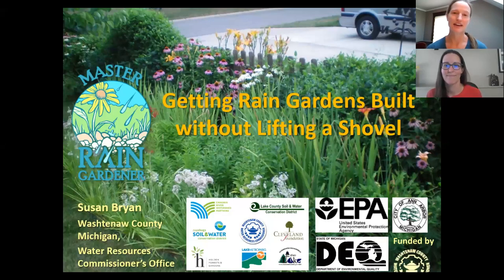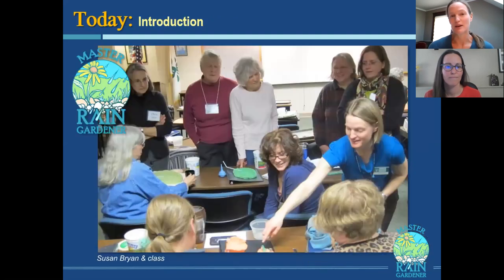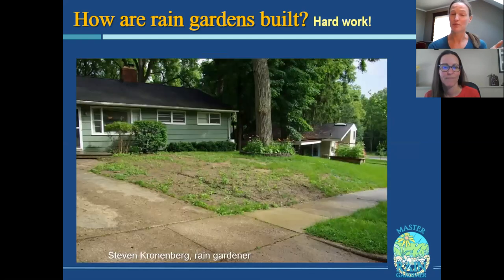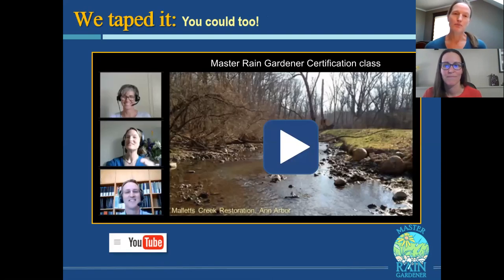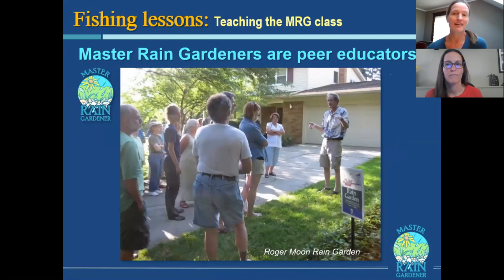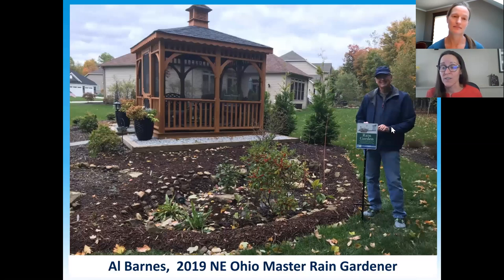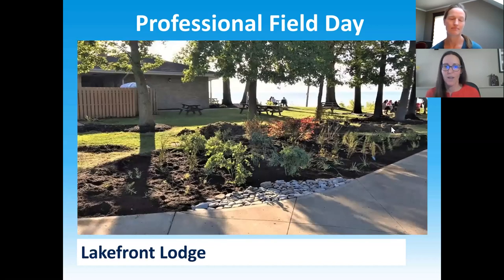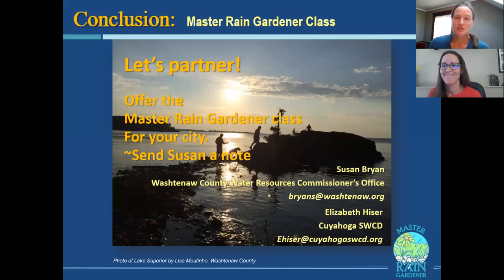Getting Rain Gardens Built without Lifting a Shovel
This presentation was made at the Ohio Stormwater Conference 2020. It outlines the Master Rain Gardener program, which started in Ann Arbor Michigan, and then was adopted by Cleveland communities as well. This program gets rain gardens built by partnering with residents. More rain gardens were built in the last 2 years in Cleveland, than in the 15 years previously. This is a joint presentation with Ann Arbor and Cleveland staff, telling about the success of the program, and thoughts on regional collaboration.

Presented by:
Susan Bryan, Washtenaw County Water Resources Commissioner's Office
Elizabeth Hiser, Cuyahoga Soil & Water Conservation District.